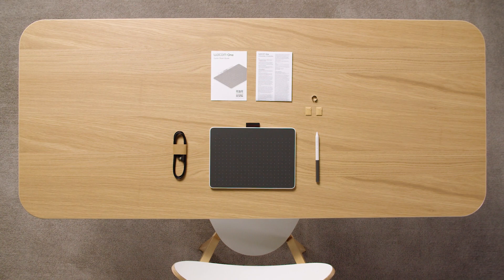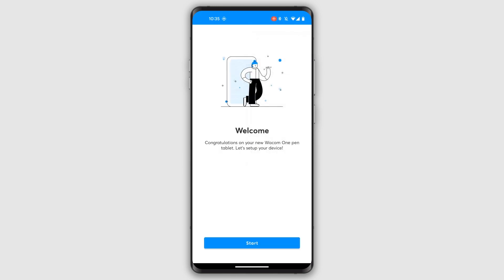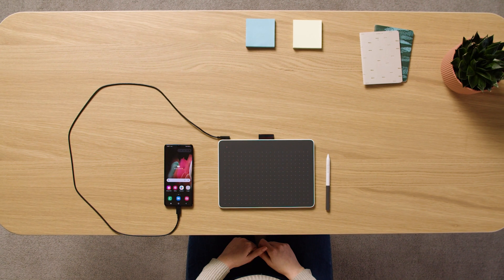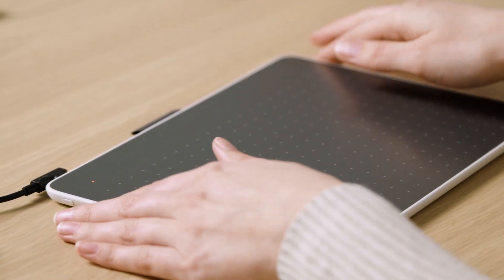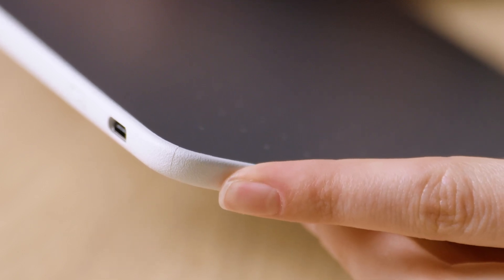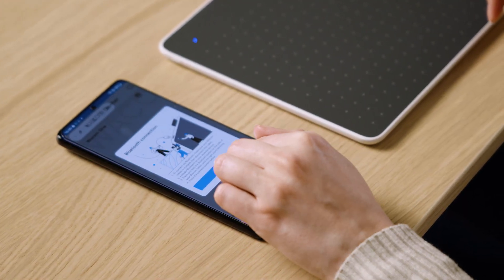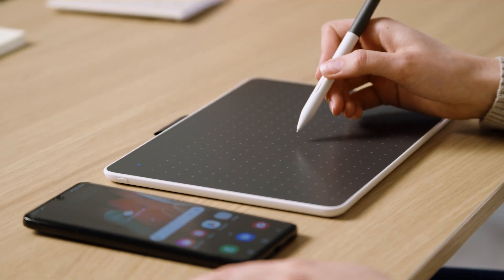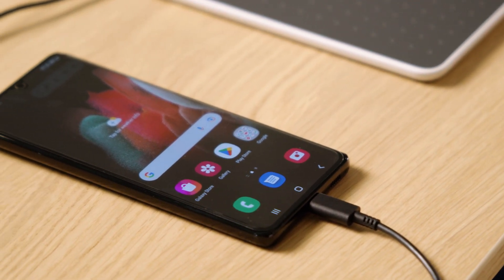連接 Wacom One 繪圖板並將其開啟 (Android)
如何連接 Wacom One 繪圖板並將其開啟  (Android)